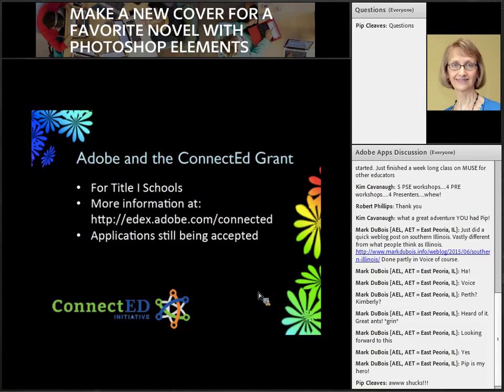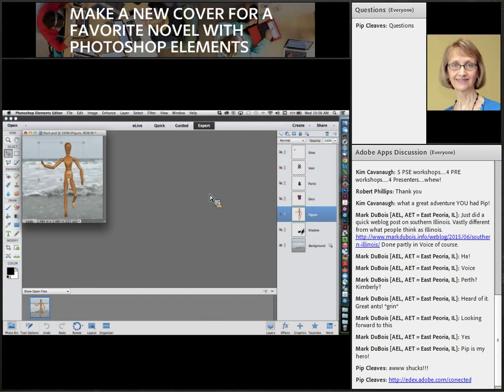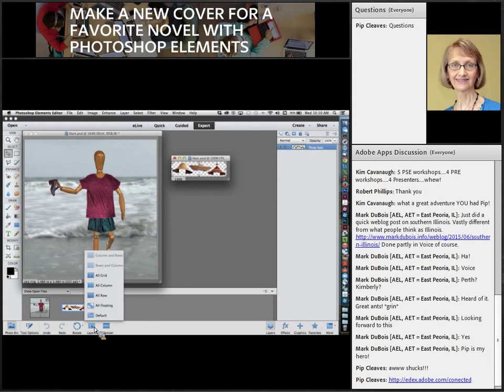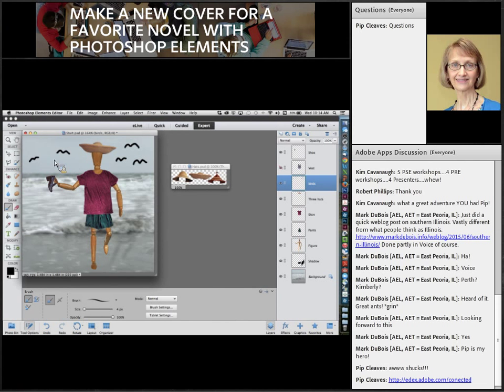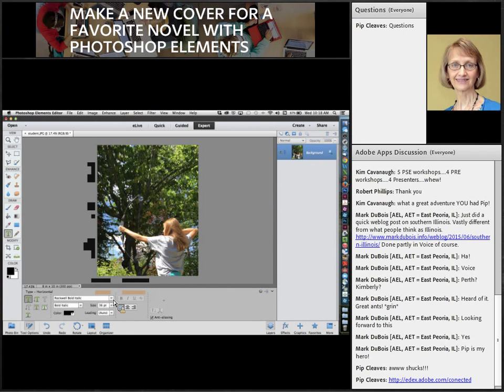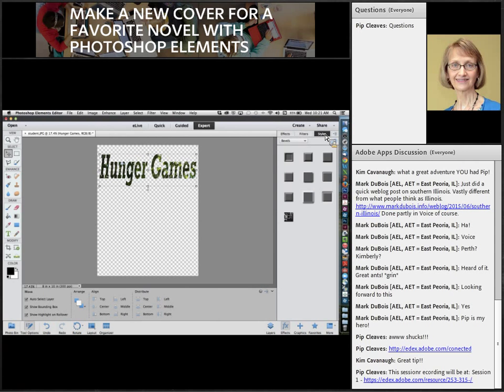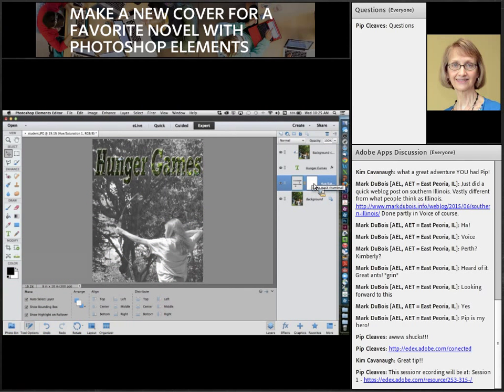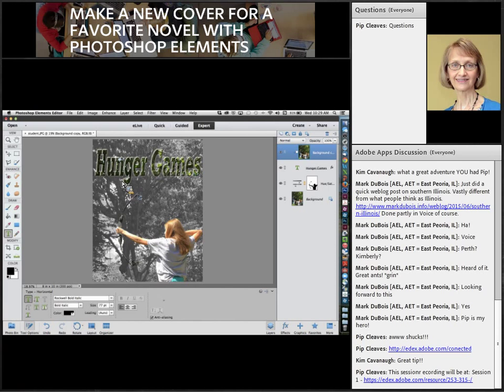Make a new cover for a favorite novel with Photoshop Elements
Integrate visual design into your language arts classes! In this introductory session, Adobe Education Leader Linda Dickeson will show you how you and your students can design a new cover for the novel you’re discussing using Adobe Photoshop Elements—the photo editing software that helps you bring your creative vision to life. See this activity on the Adobe Education Exchange